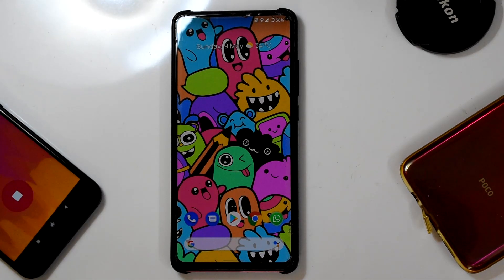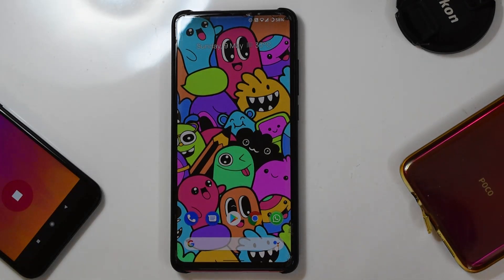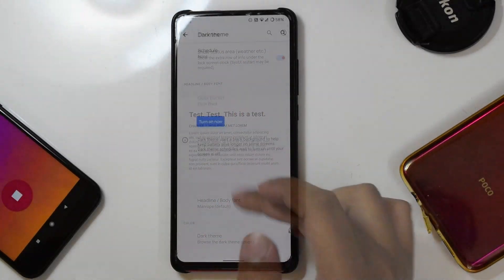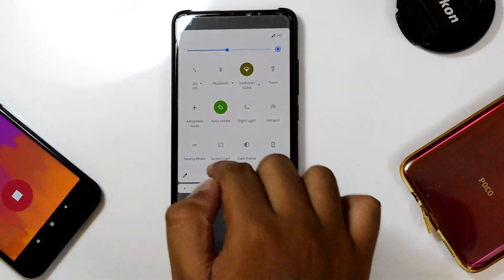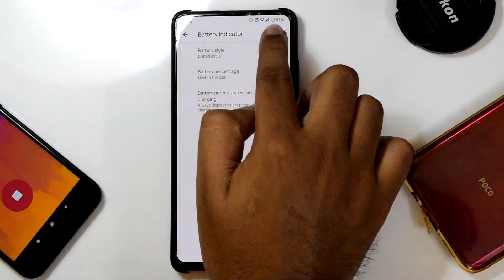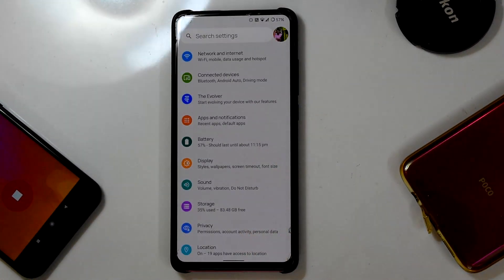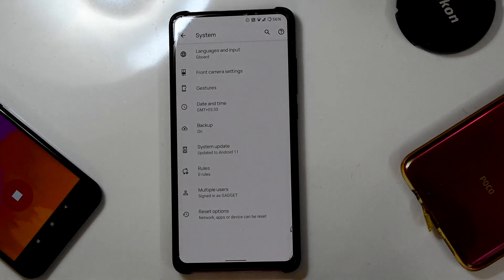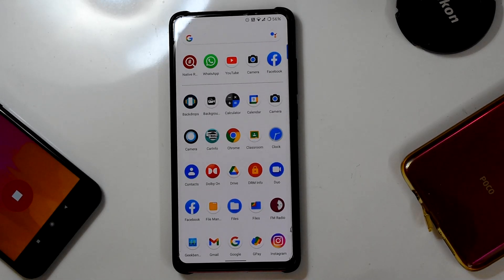Evolution x 5.7 , Some Cosmetic Changes are there 😁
** PROMOTION **

Intro : 00:00​​​
Review : 01:00
Performance and Geekbench : 12:53
Installation : 14:15

💥💥LINK FOR VENDOR , PASSRESET , FCRYPT DISABLER AND OTHER FILES IF REQUIRED ARE PROVIDED IN MY TELEGRAM CHANNEL

all content used is copyright to Gadget Show , Use or commercial display or editing of the content without proper authorization is not allowed. subscribe to Gadget Show for new interesting tech videos